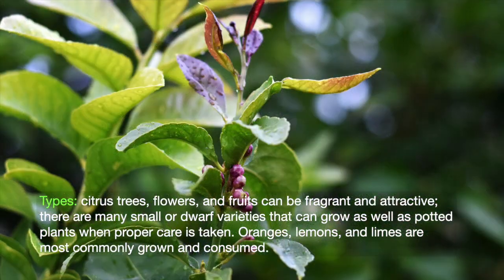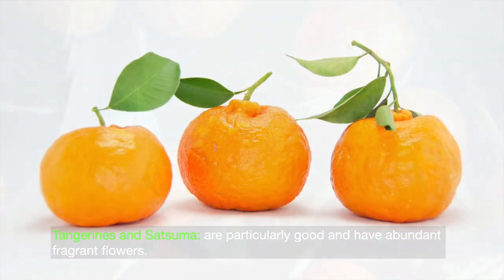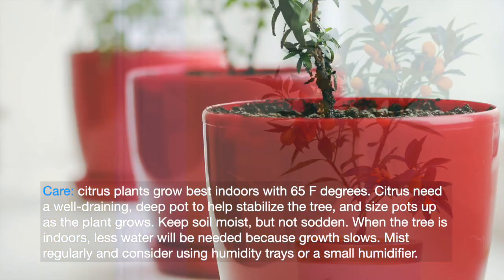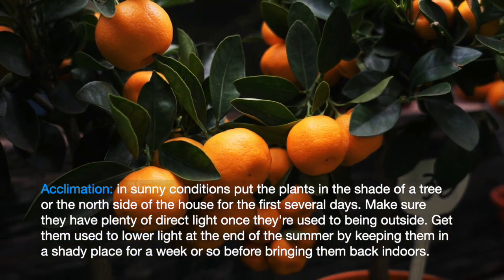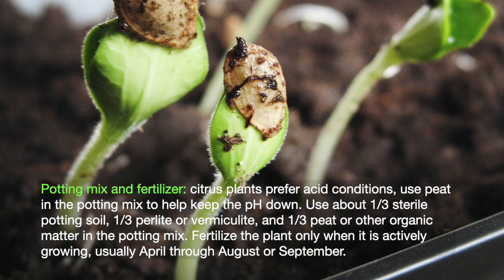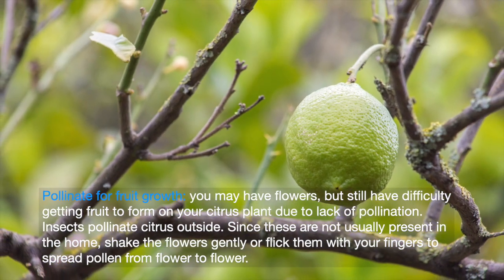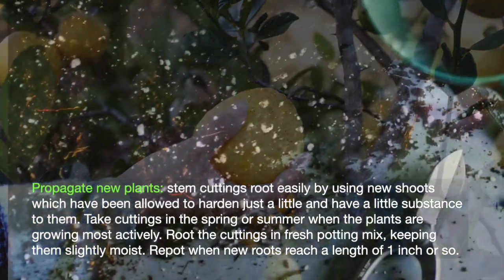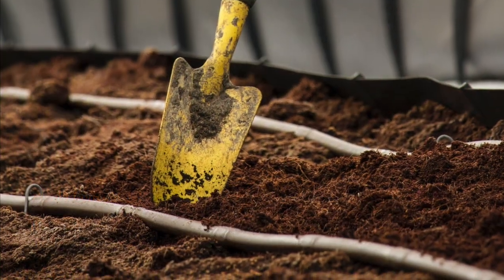How to grow citrus indoors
How to grow citrus indoors (Type, Care, Soil, Pests, Pollination, Propagation)

Quick facts:
Types: citrus trees, flowers, and fruits can be fragrant and attractive; there are many small or dwarf varieties that can grow as well as potted plants when proper care is taken. Oranges, lemons, and limes are most commonly grown and consumed.

Some of the most common types of citrus planted indoors include:

Calamondin orange its fruits are small and sour but can be used for marmalade or as a garnish in summer drinks.

Otaheite orange is a dwarf, spineless cross between a lemon and a tangerine.

Tangerines and Satsuma, are particularly good and have abundant fragrant flowers.

Ponderosa and Meyer are two varieties of lemon which may be used as houseplants

Citron and Kumquat can also be grown indoors.

Kaffir lime is an exotic citrus prized for its fragrant leaves that are used in Thai and other Southeast Asian cooking.

Care: citrus plants grow best indoors with 65 F degrees. Citrus need a well-draining, deep pot to help stabilize the tree, and size pots up as the plant grows. Keep soil moist, but not sodden. When the tree is indoors, less water will be needed because growth slows. Adding humidity to the dry indoor air is important. Mist regularly and consider using humidity trays or a small humidifier.

Acclimation: in sunny conditions put the plants in the shade of a tree or the north side of the house for the first several days. Make sure they have plenty of direct light once they're used to being outside. Get them used to lower light at the end of the summer by keeping them in a shady place for a week or so before bringing them back indoors.

Potting mix and fertilizer: citrus plants prefer acid conditions, use peat in the potting mix to help keep the pH down. Use about 1/3 sterile potting soil, 1/3 perlite or vermiculite, and 1/3 peat or other organic matter in the potting mix. Fertilize the plant only when it is actively growing, usually April through August or September.

Watch for pests: scale, whitefly, and spider mites are some of the more common pests of citrus. Make sure the leaves are kept clean by periodically washing them. Pay special attention to the undersides as well as the leaves tops.

Pollinate for fruit growth: you may have flowers, but still have difficulty-getting fruit to form on your citrus plant. This may be due to lack of pollination. Insects pollinate citrus outside. Since these are not usually present in the home, shake the flowers gently or flick them with your fingers to spread pollen from flower to flower.

Propagate new plants: stem cuttings root easily by using new shoots which have been allowed to harden just a little. Hardened shoots have a little substance to them. Don't use shoots that are still buttery soft. Take cuttings in the spring or summer when the plants are growing most actively. Root the cuttings in fresh potting mix, keeping them slightly moist. Repot when new roots reach a length of 1 inch or so.

Plants from seeds: plants grown from seed seldom get large enough to flower and fruit. Growing citrus from seeds is a good children's project. Using the same potting mix as you would for cuttings, place seeds about 1/4 inch below the surface of the mix. Keep the potting soil moist.

Are you curious to learn more about planting, gardening, farming, and consumption?

Plant Farm Eat – its a platform for horticulture and environment enthusiasts, helping you maximize your time and efforts, and provide you with pragmatic guides and practices how to plant, farm, and eat sustainably …

Educational videos explore the topics of planning and design; selection and care; tools and materials; harvest and storage.

Plant Farm Eat contributes to awareness raising and widespread knowledge of responsible, healthy, and fulfilling lifestyles and surroundings.

Type: Educational

Schedule: Weekly